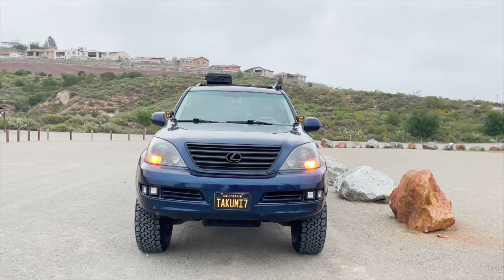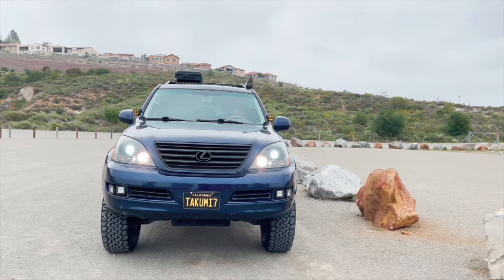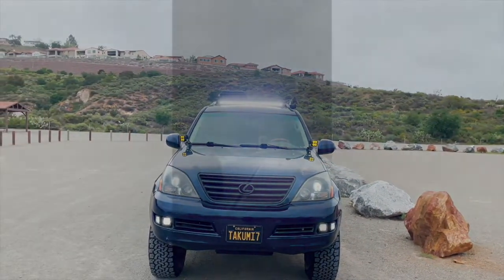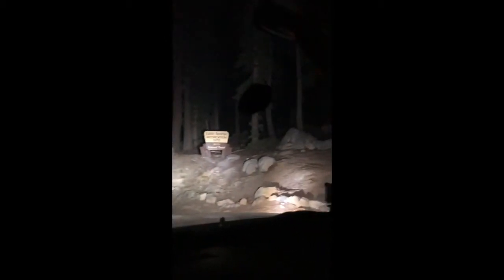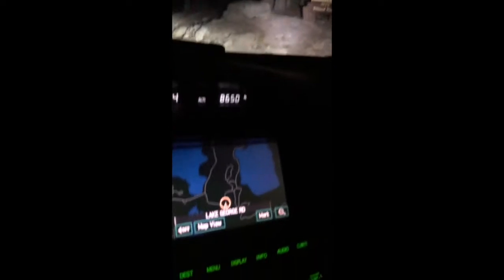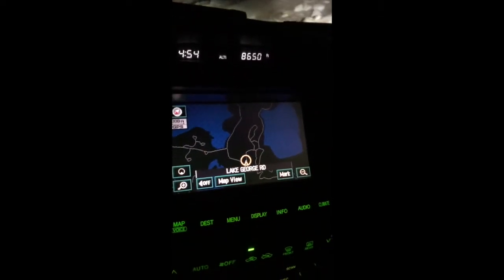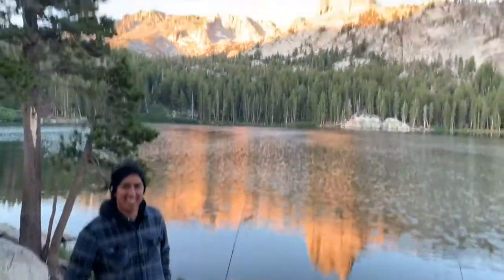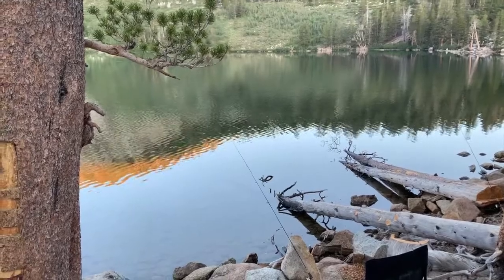Lexus GX 470 Takumi offroad lights and testing in Mammoth Ca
Showing off the front lights on the truck and testing them in Mammoth Ca